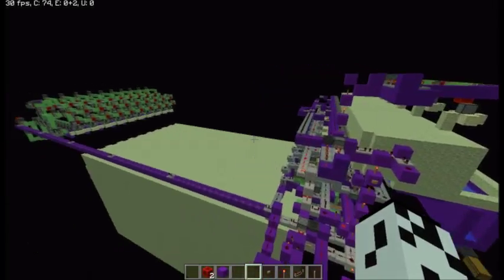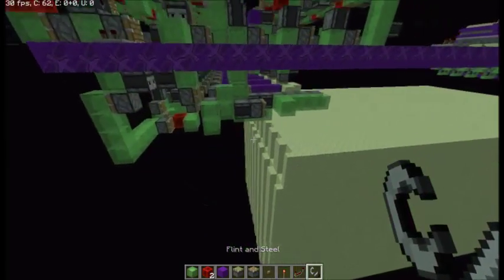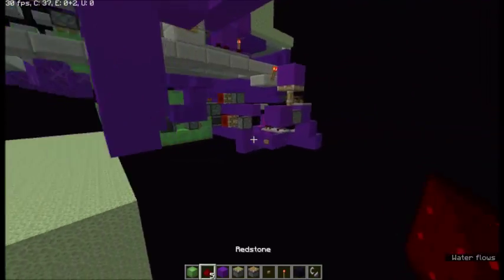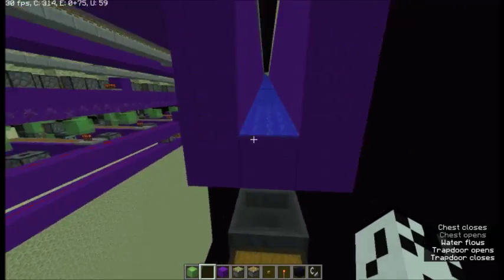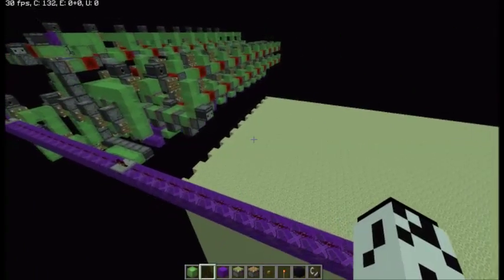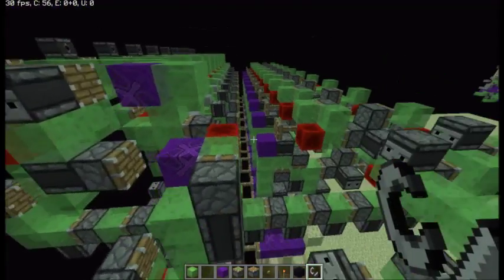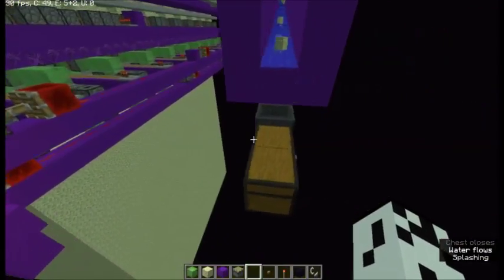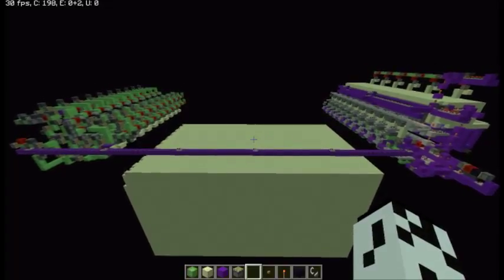Old: QUARRY UPDATE "tile able" ...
this design is simply simple...